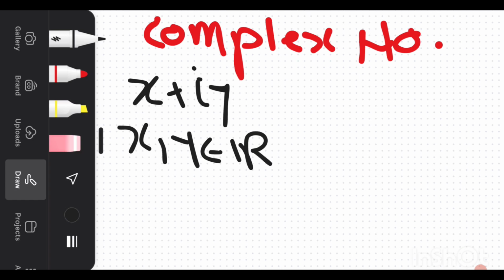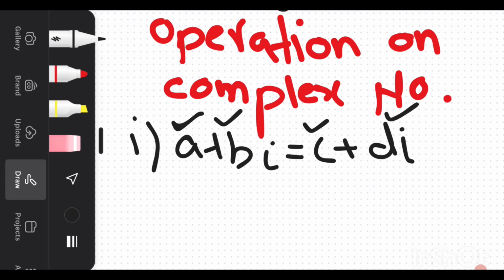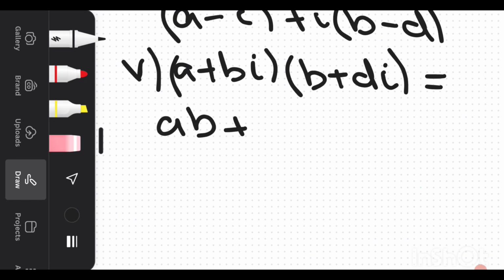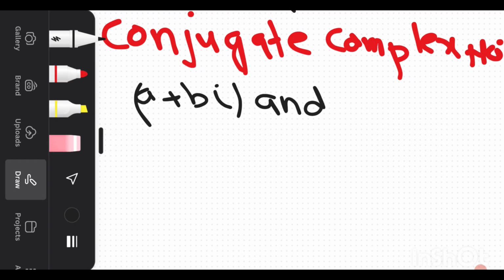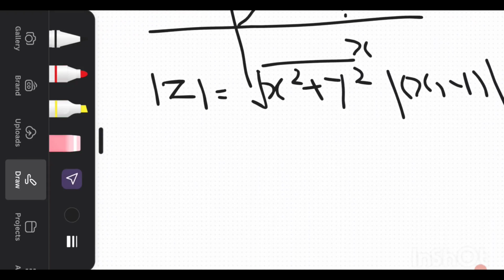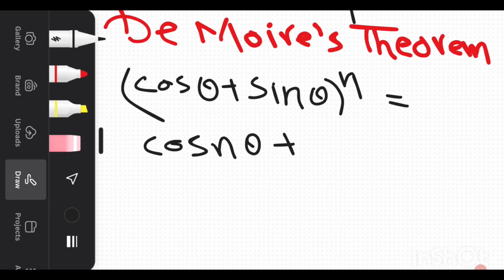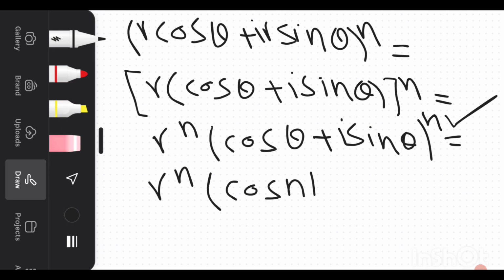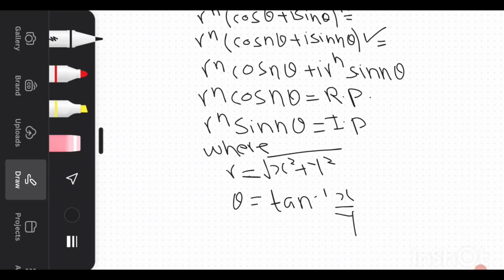Complex Numbers | Conjugate Complex Numbers| Poler Form of Complex Numbers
@Number System
@Complex Numbers
@Poler Form of Complex Numbers
@Conjugate Complex Numbers
@De Movier's Theorem